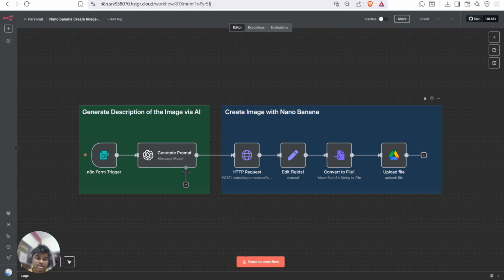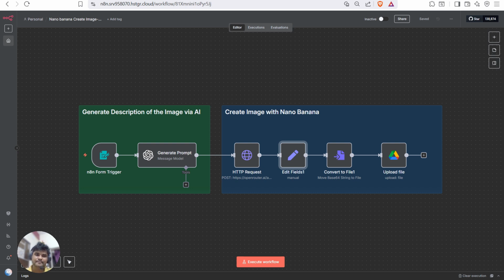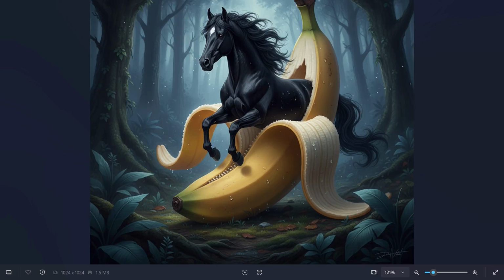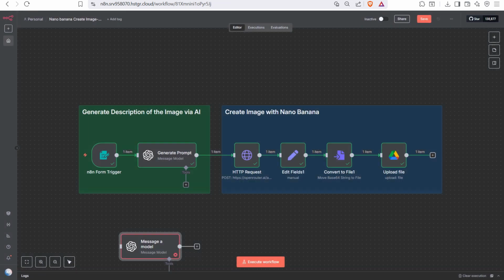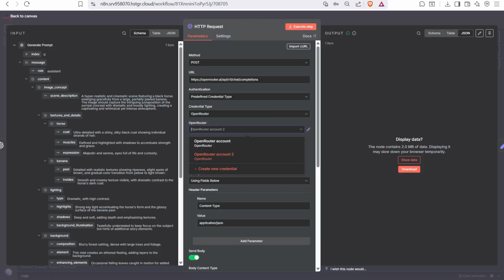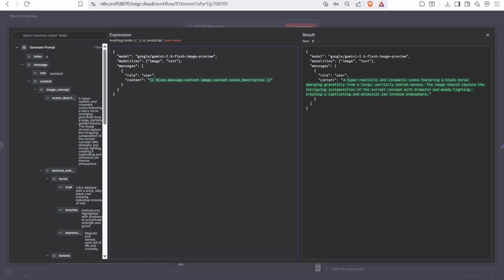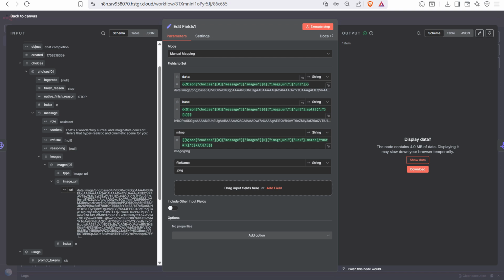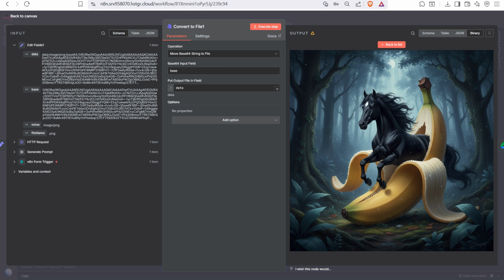Create Hollywood-Level Images from One Prompt — Google Nano Banana Tutorial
I turned ONE sentence into a Hollywood-quality image using Google’s Nano Banana — and the results were INSANE. In this video I’ll show you exact prompts, pro tricks, and real-time tests so you can create cinematic images for thumbnails, socials, and ads — no Photoshop, no designers.

• How Nano Banana turns simple text into hyper-realistic, cinematic frames
• Prompt recipes that produce consistent, high-quality results
• How to tune lighting, mood, camera, and composition with words
• Best use cases: thumbnails, hero images, social posts, banner art
• Pro tips to avoid bad outputs and speed up iteration

TIMESTAMPS
0:00 Hook — watch me generate a movie image from one sentence
0:25 Why Nano Banana matters for creators (save time, money, scale assets)
1:05 Prompt anatomy — the exact structure I use
2:20 Live demo: 3 prompts, 3 styles (cinematic, clean, stylized)
5:10 Editor tips — how to add overlay text & maintain readability
6:00 Exporting & workflow — get images ready for YouTube/Ads
7:00 Bonus: 5 prompt variations you can copy/paste

PRO TIPS
• Start with a clear subject + one emotion + 1 camera/style term
• Include lighting + film terms (e.g., rim light, cinematic, 35mm, shallow DOF)
• Use “black grainy film” background for striking contrast on thumbnails
• Iterate by changing one element at a time (lighting → color → lens)

Drop your assistant idea in the comments — I’ll build the most requested one next.